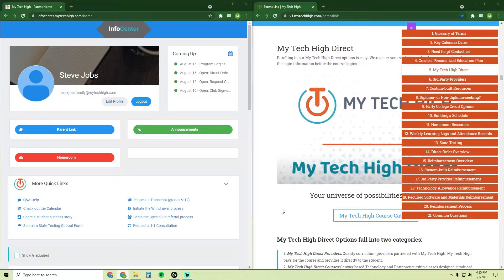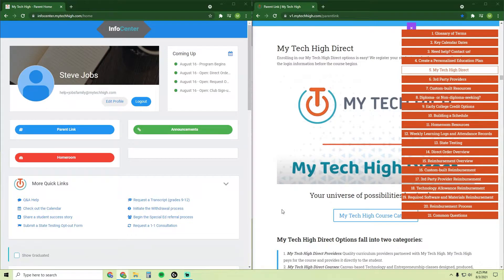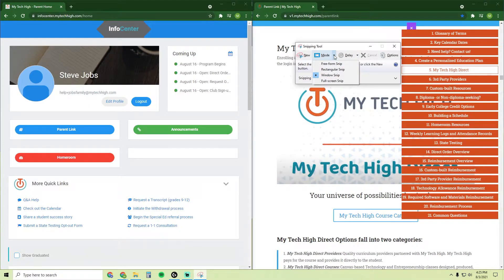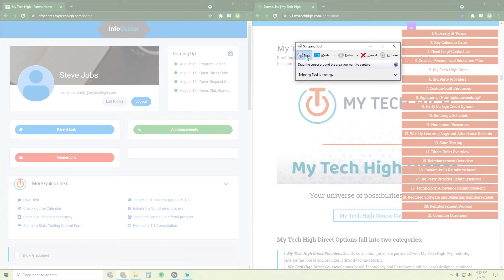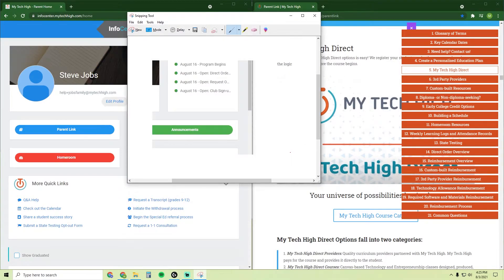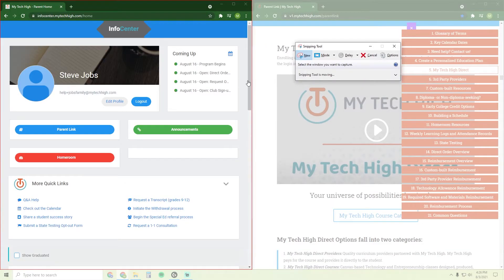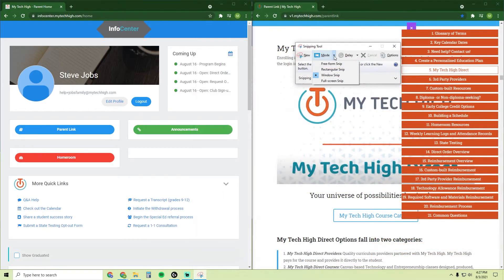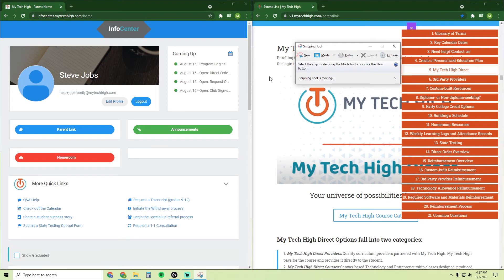How to Use the Snipping Tool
Watch this video for a quick explanation on how to use the Snipping Tool.